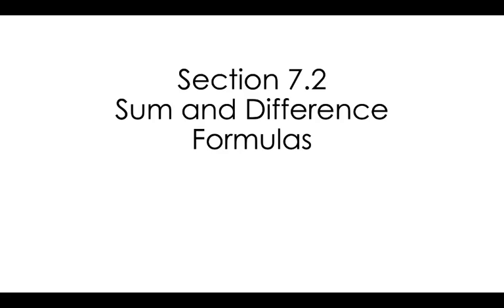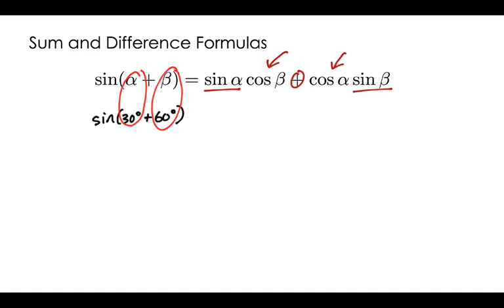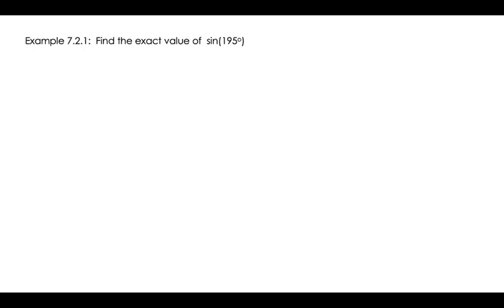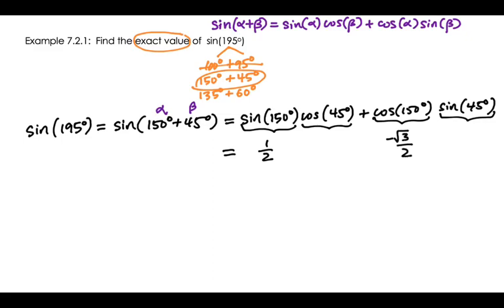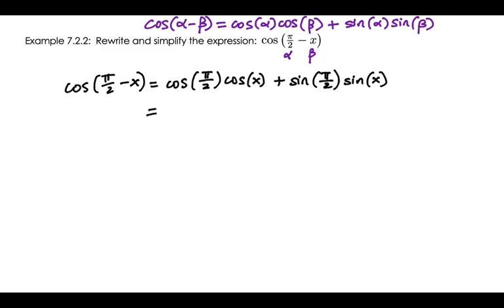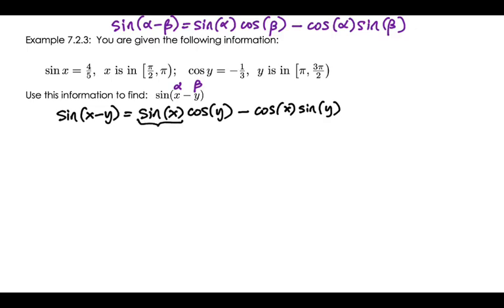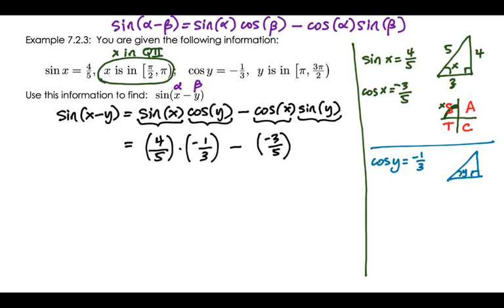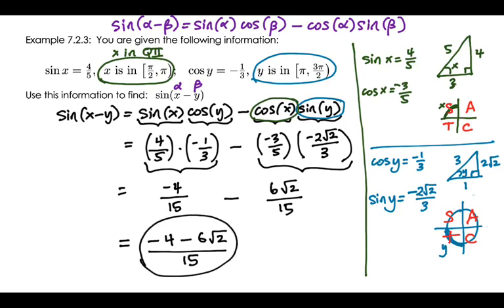Section 7.2 Sum and Difference Formulas